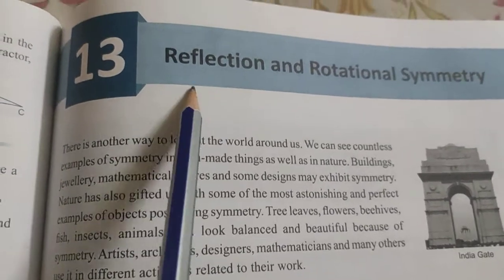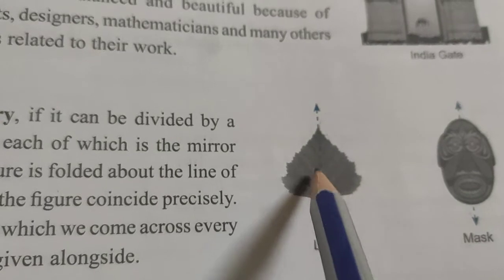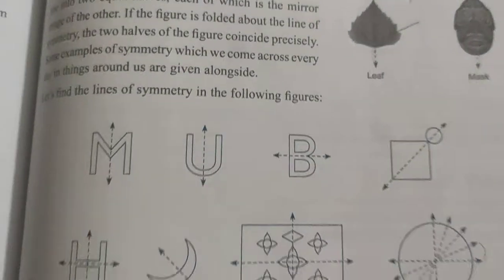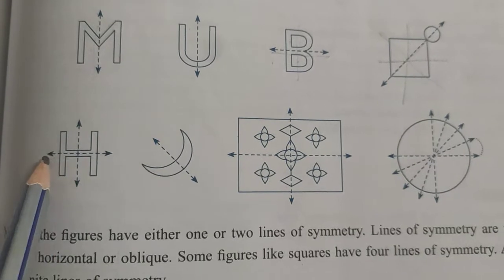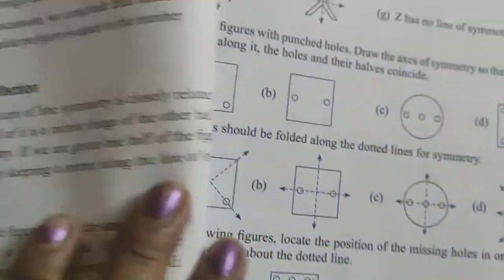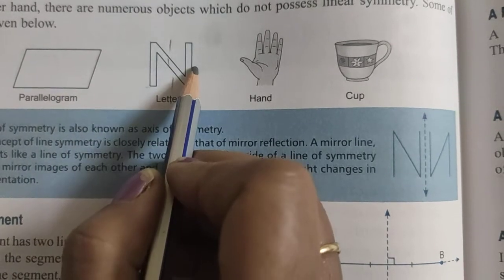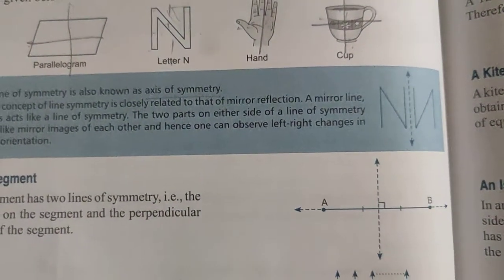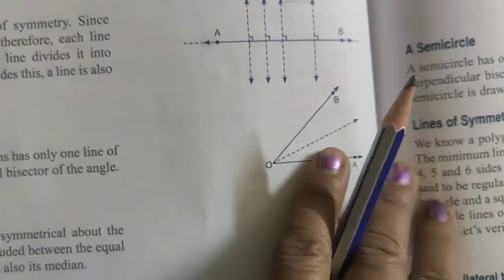21 December 2021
cl 7 Reflection and Rotational symmetry